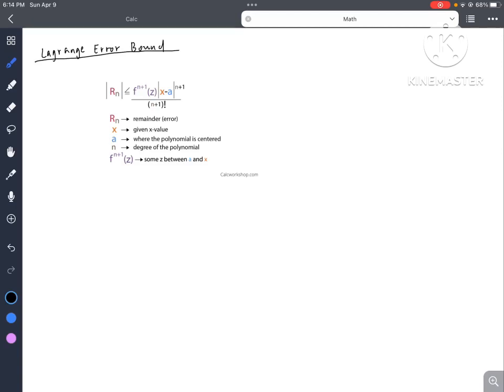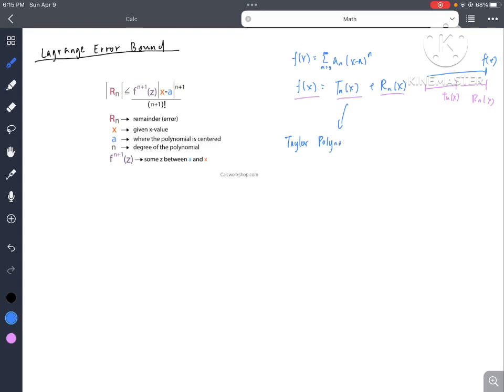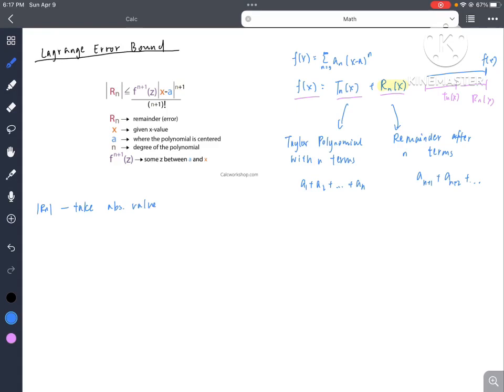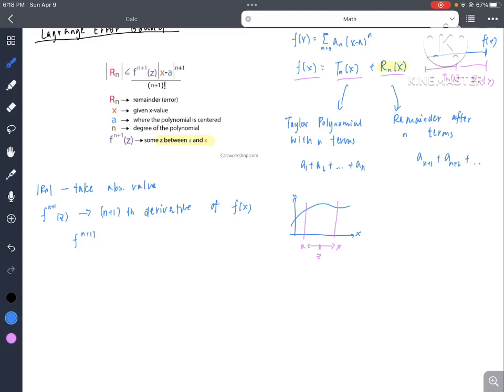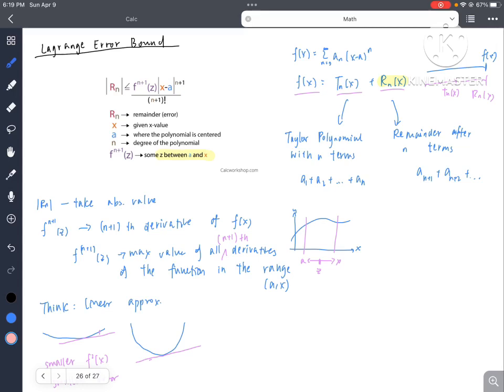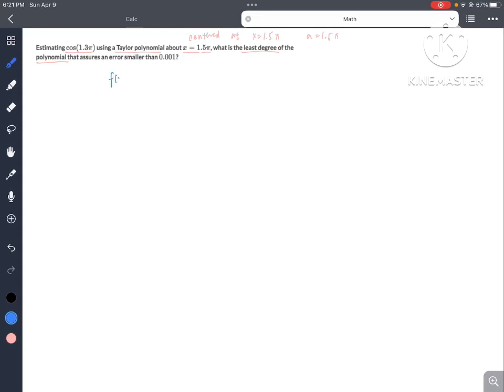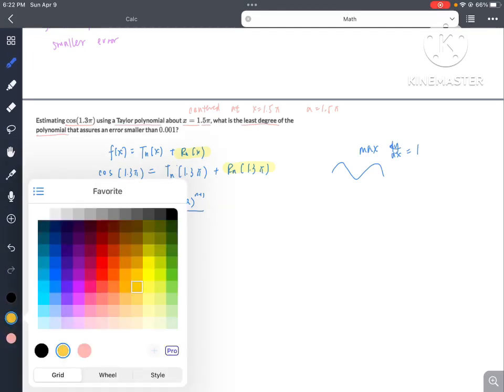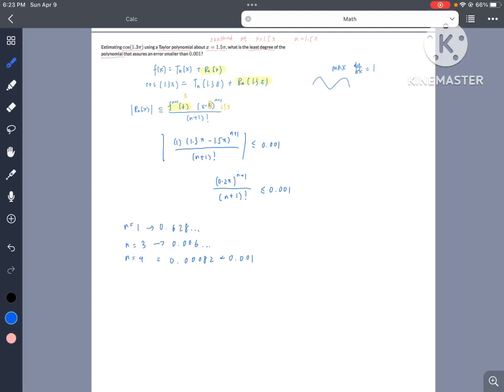AP Calc Lagrange Error Bound explanation and AP style problem solving example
Video Creator: Eleanor Liu